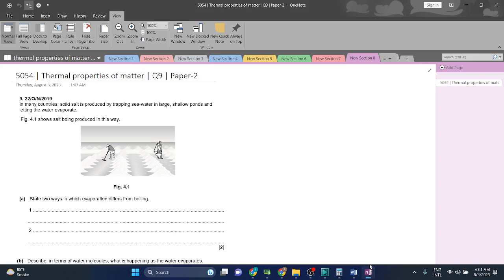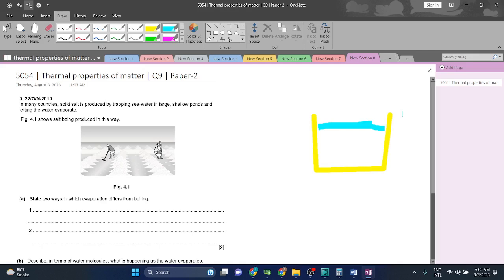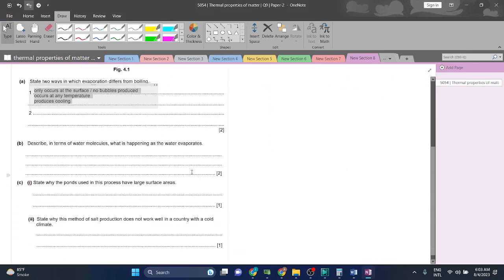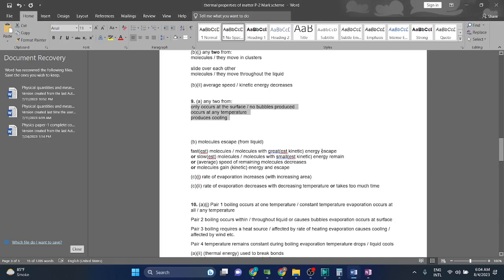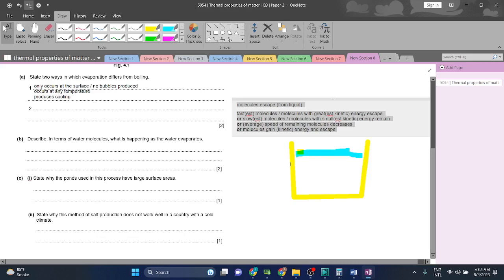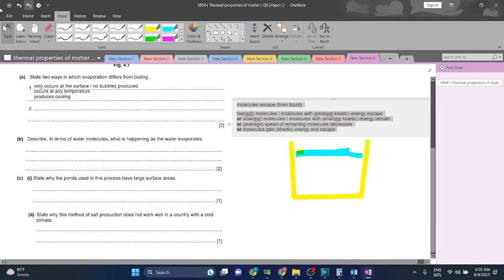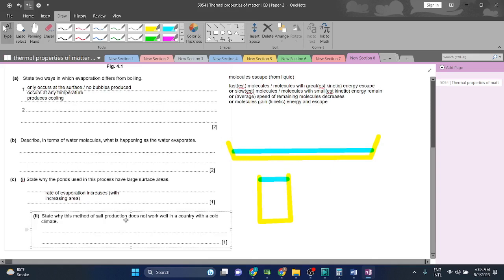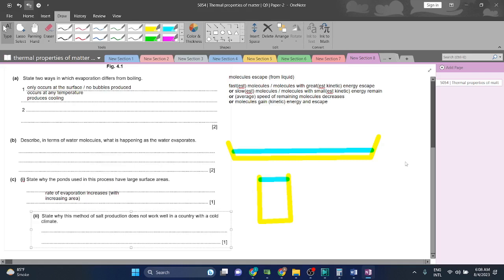5054 | Thermal properties of matter | Q9 | Paper-2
This video will guide you how to solve Thermal properties of matter O-Level questions in an elaborative manner.